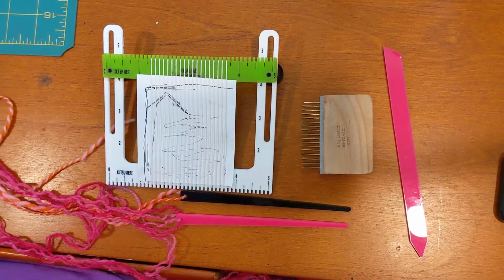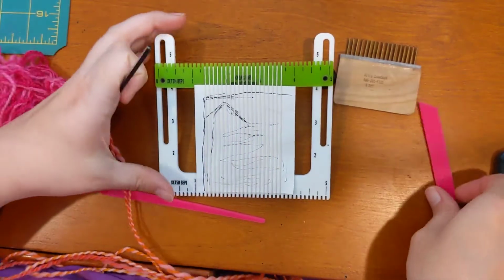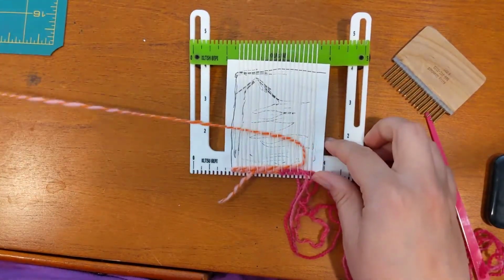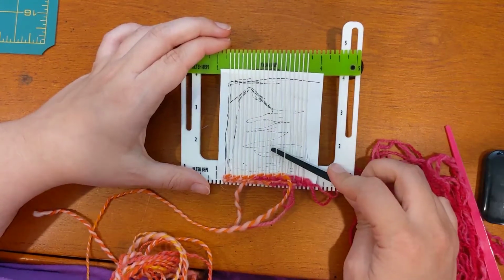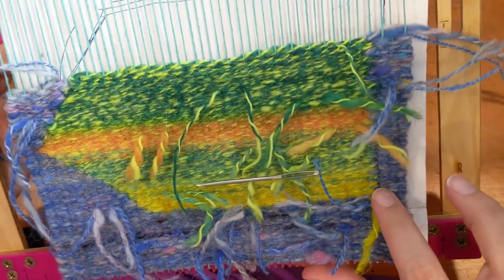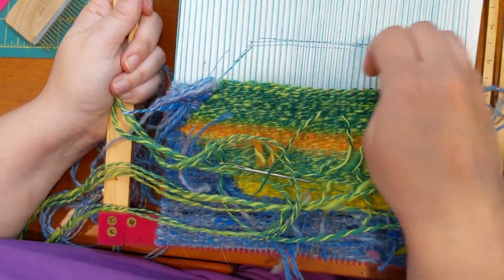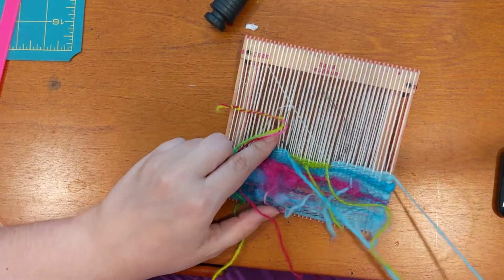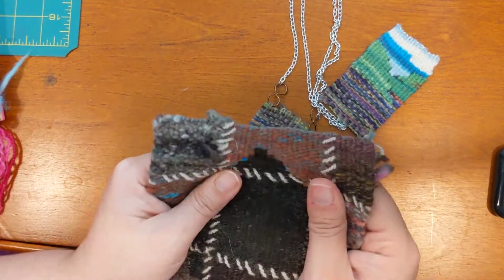How to Sketch Loom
Learn how to use the Sketch Loom